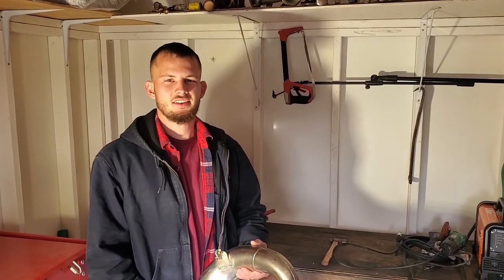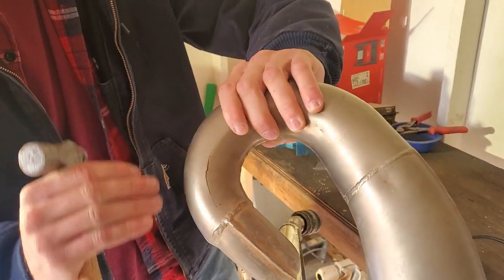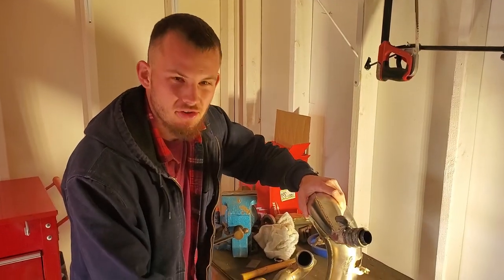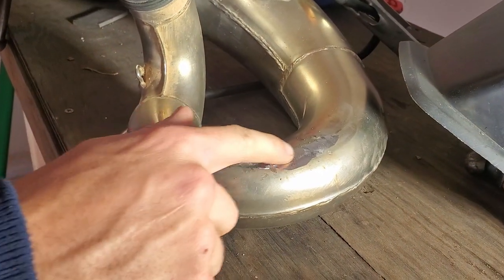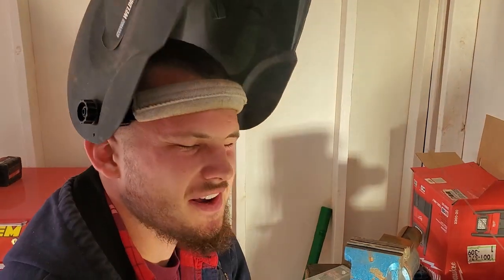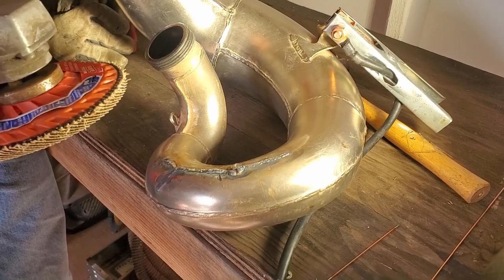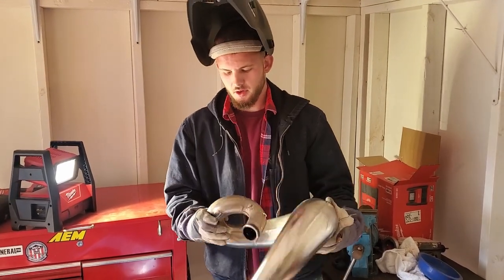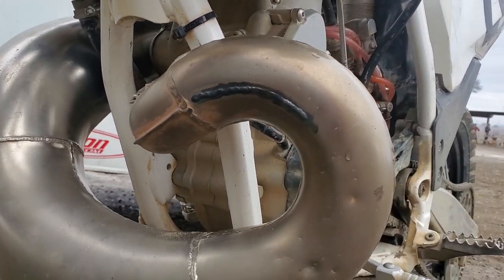Cracked Exhaust Pipe Repair: Welding a Broken Expansion Chamber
A very common occurrence nowadays is cracking or breaking an exhaust pipe. Whether it be on a car or street motorcycle, or on an off-road machine, thin exhaust tubing commonly fails, especially on two stroke engines. In this short video, we show how to easily fix this problem, with a little bit of welding and grinding.